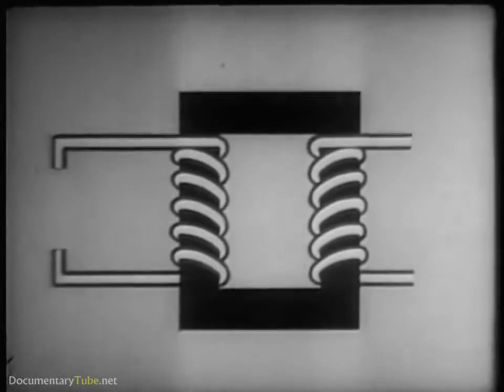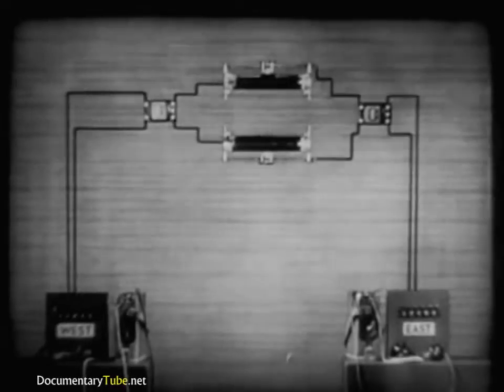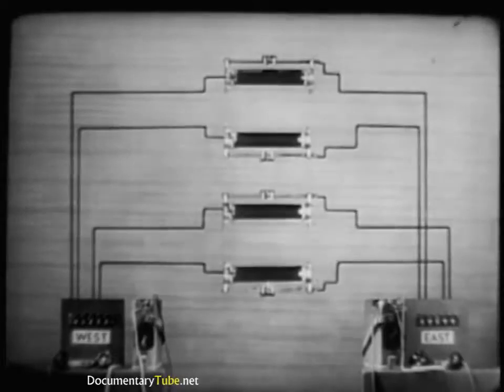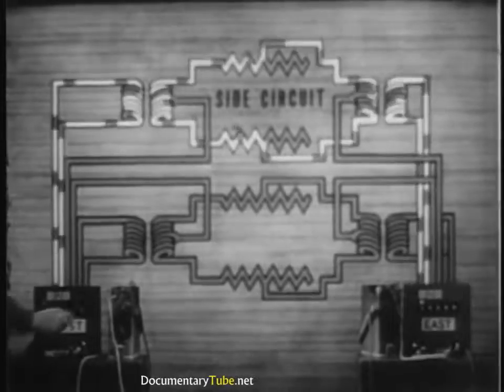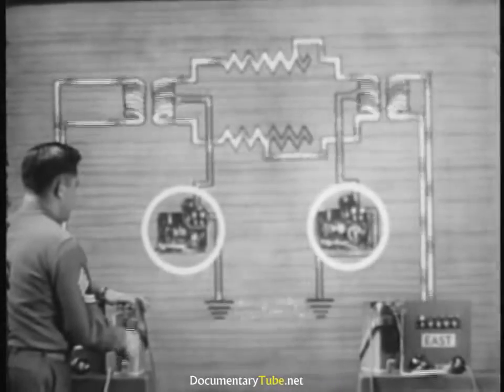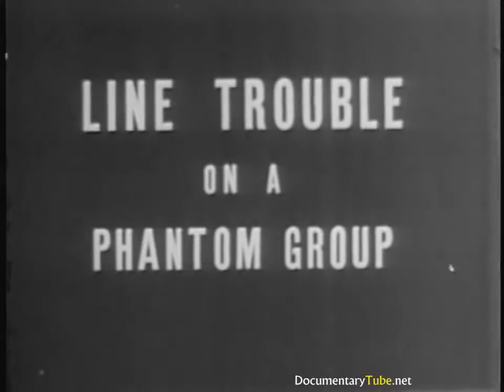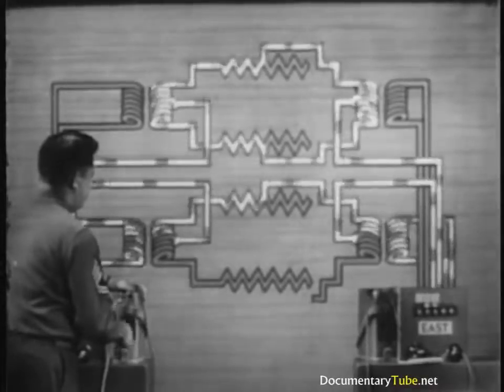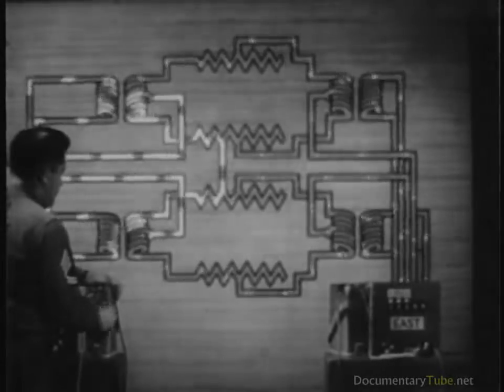HOW IT WORKS: WW2 Wired Communications (720p)